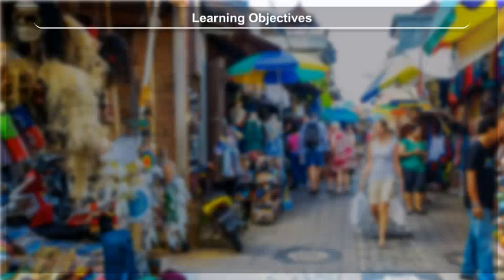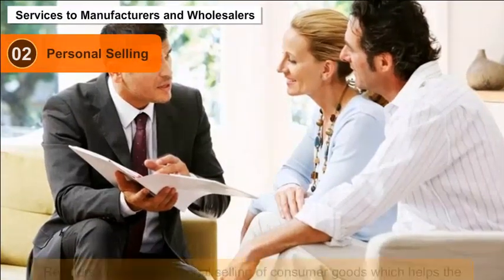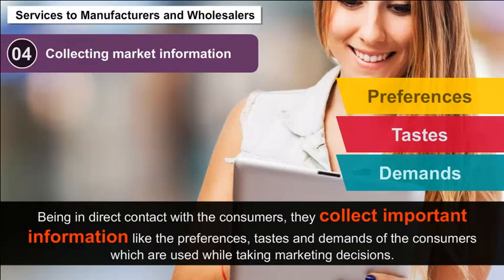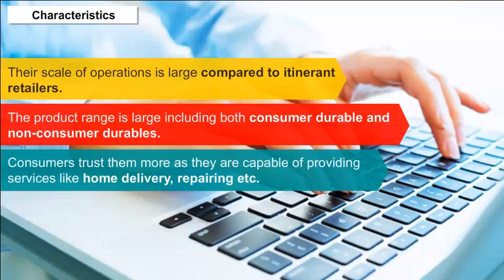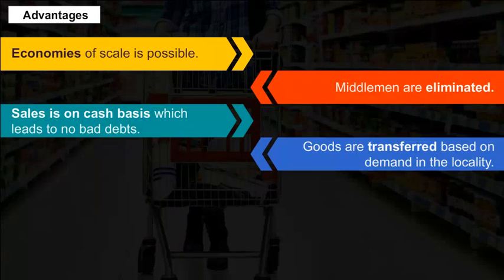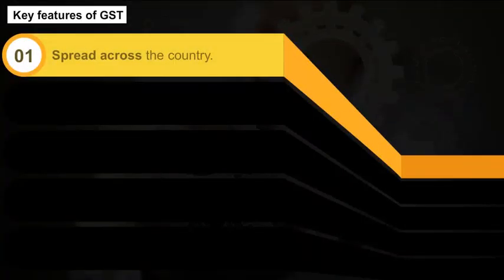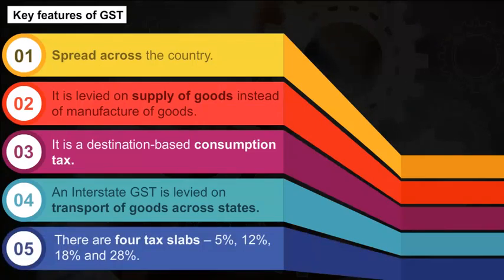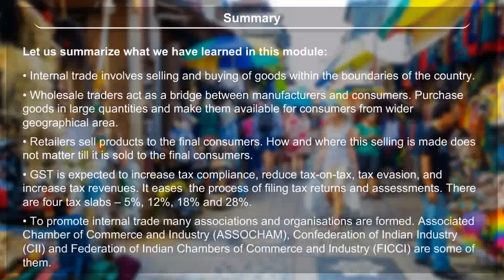11th EM Business Studies Internal Trade